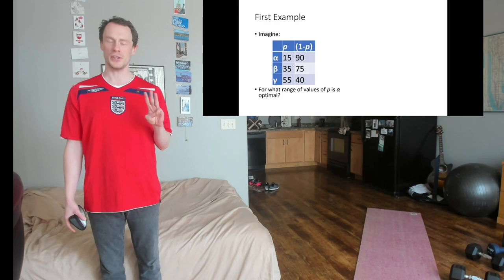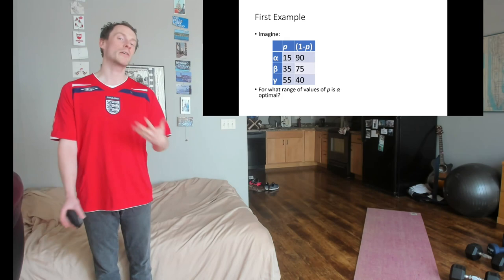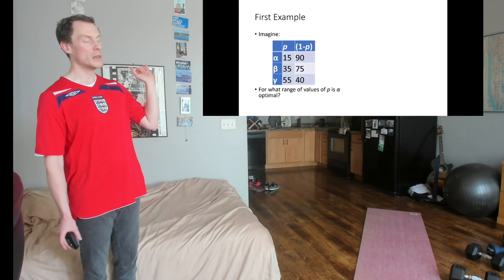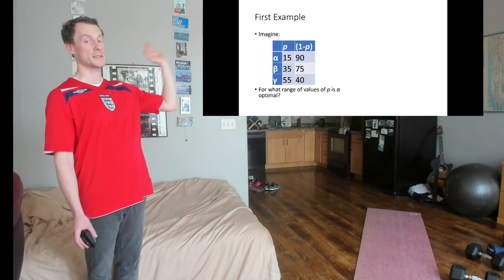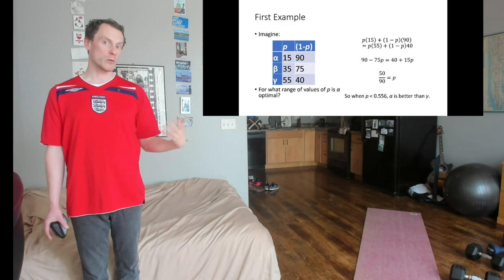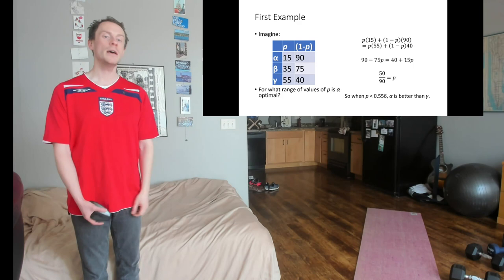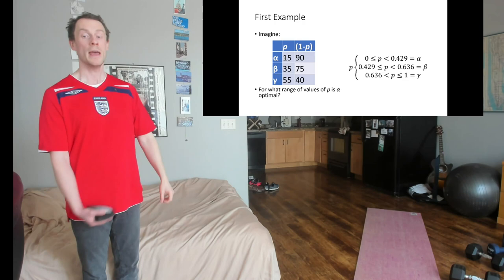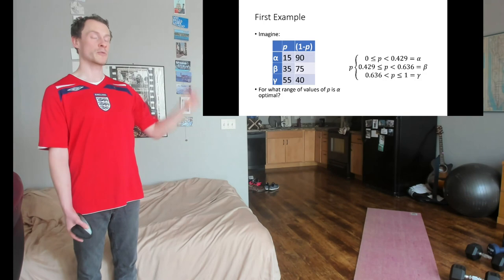ENVS 246 Spring 2021 Video 03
A summary of an expected utility problem, and how to solve it. This should help you prepare for the midterm.

Video sourced courtesy of Prelinger Archives:
 Shore Lines and Shore Development, Harvard University, 1923.

Edited and compiled by Anna Banerjee, 2021.